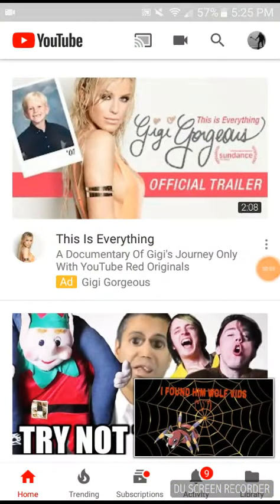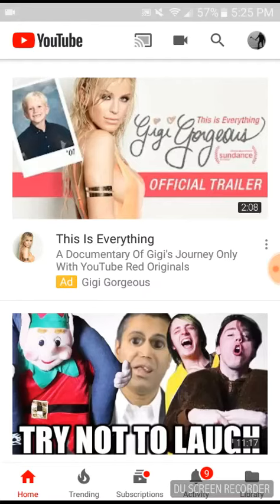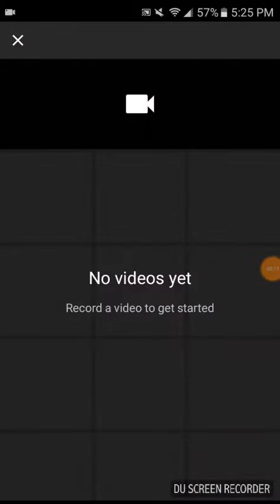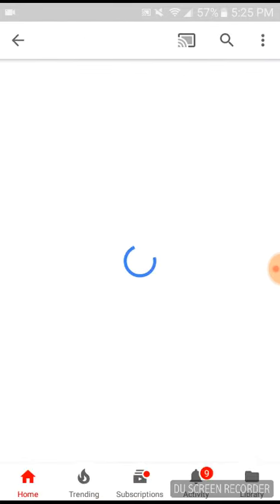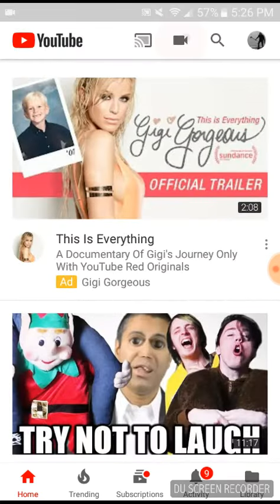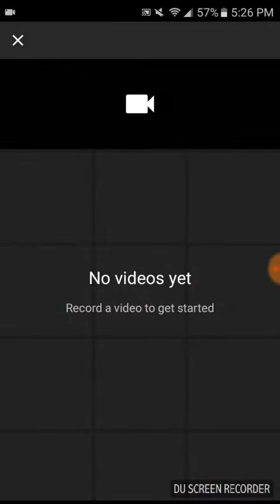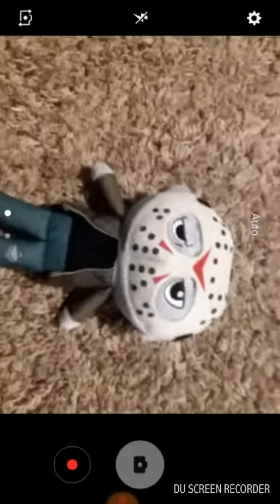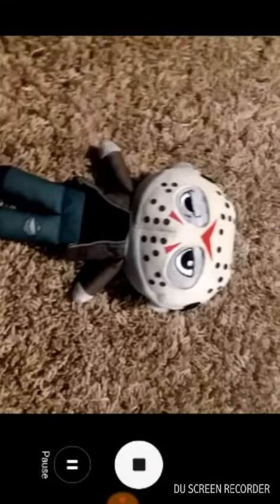How to make a youtube channel